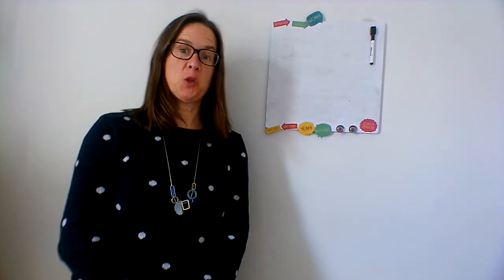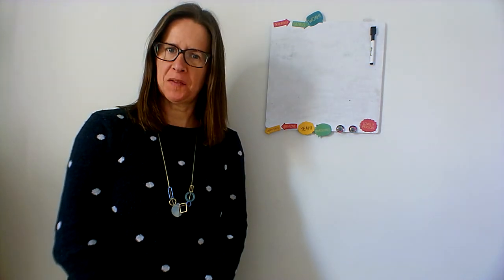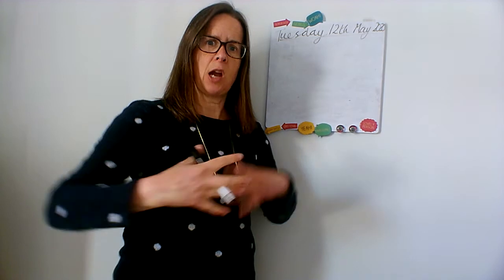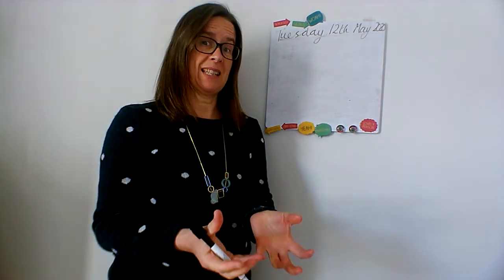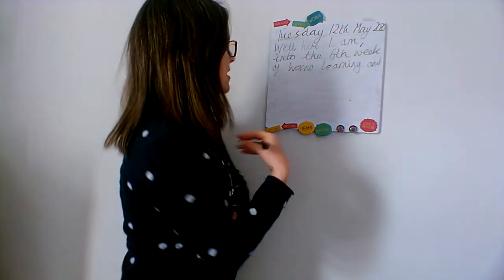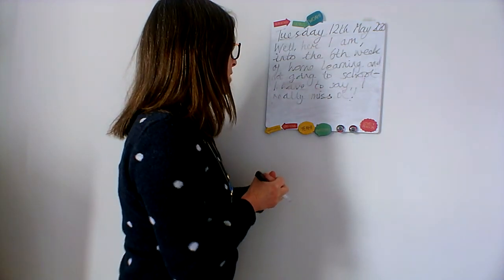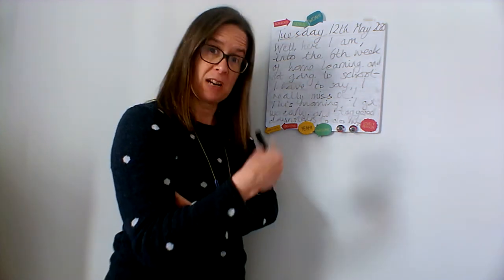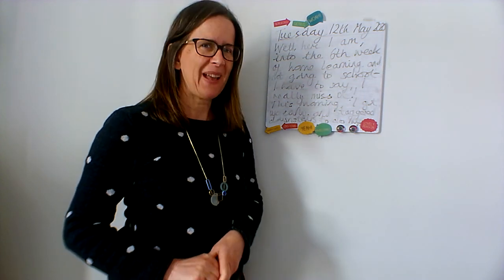WK 6 TUES WRITING INTRO VIDEO